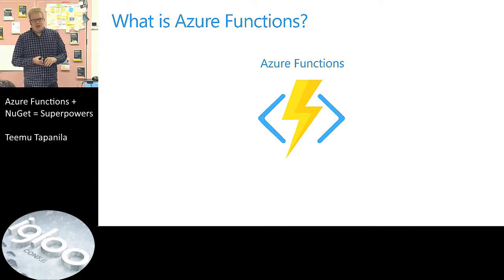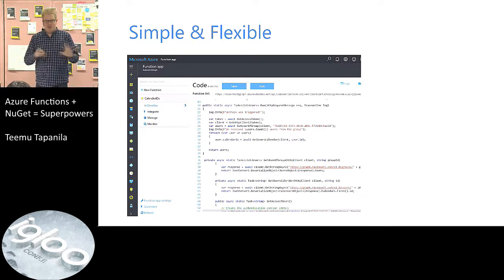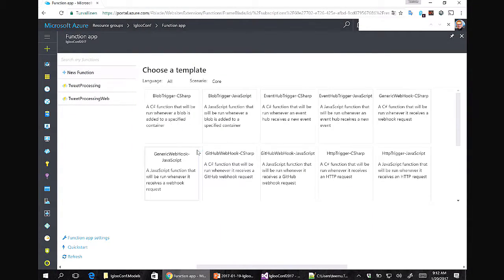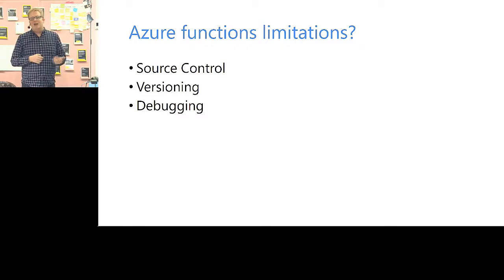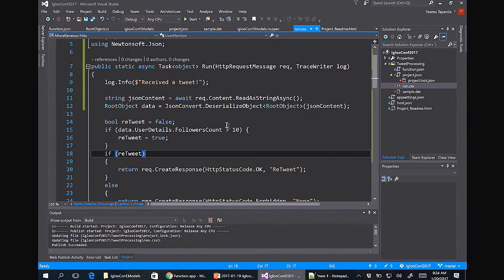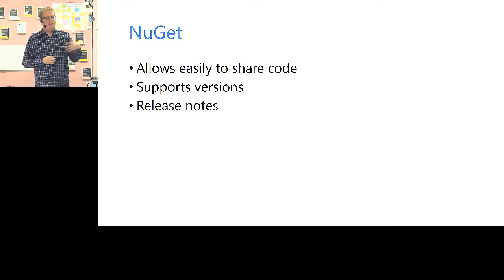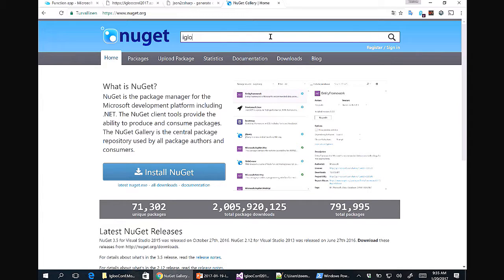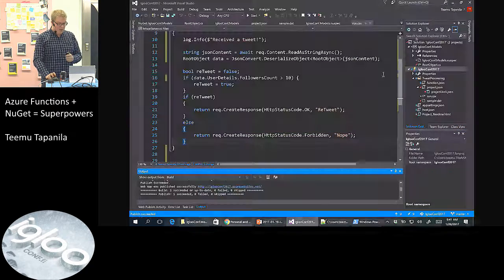Azure Functions + NuGet = Superpowers, Teemu Tapanila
Two-day one-track 10-speaker learning festival for all things Azure. For free - Iglooconf-2017
Azure Functions + NuGet = Superpowers,
Teemu Tapanila.
Azure Functions are really easy to get started with for simple tasks. But when you want to start solving more complex problems with Azure Functions you are going start copy-pasting code to share classes and functions with different Azure Functions. There is pretty simple solution here, NuGet packages! This session is going to take you through on creating Azure Functions, creating NuGet packages and how to combine all of the good stuff.